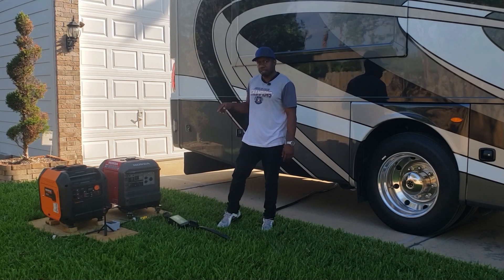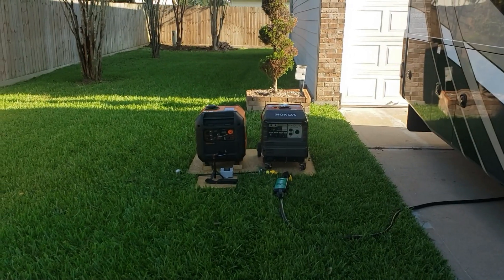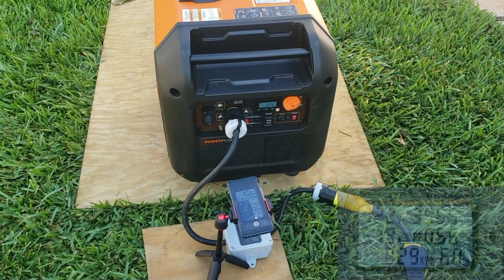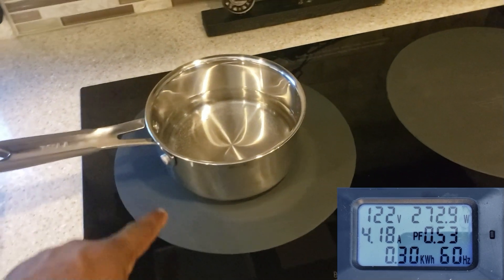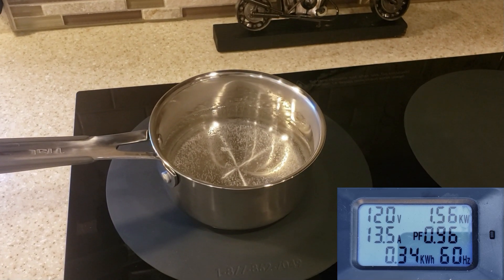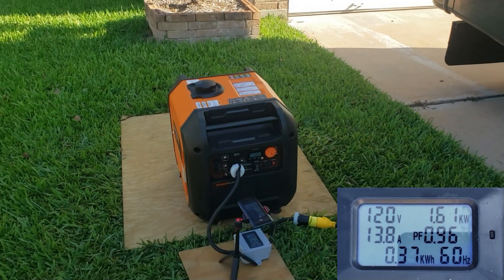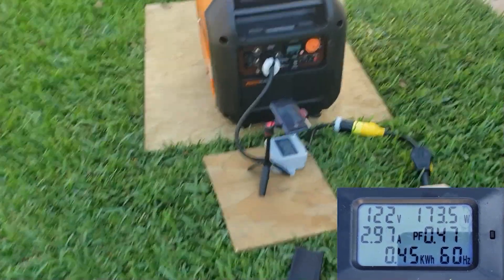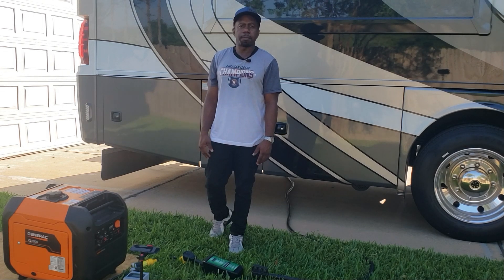Generac IQ3500 Power Rush Inverter Generator (Generator Review)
The iQ3500 portable inverter generator lets you bring power wherever you go – from tailgating parties to camping trips, the
jobsite and beyond.
The durable, yet lightweight design is specifically engineered for easy portability. The intuitive Power Dial™ integrates
the start, run and stop functions into one simple-to-use dial, along with Electric Start (battery included) capability, all
conveniently located for quicker startup. Select from two engine speeds, depending on your need, to significantly reduce
noise and fuel consumption, or to maximize power response.
Inverter generators utilize a different type of alternator than standard generators to generate AC power. The end result is
a portable generator with reduced weight and size and power that is ultra-clean and capable of safely powering sensitive
electronics and tools.

SPECIFICATIONS

IQ3500
PORTABLE INVERTER GENERATOR
Model # 7127
Configuration 50ST/CSA
Running Watts 3000
Starting Watts 3500
Engine Type Generac OHV
Engine Displacement 212cc
Starting Method Electric / Recoil Pull Start
Low Oil Shutdown Yes
Fuel Tank Capacity (Gallons) 2.6
Run Time @25% Load (Eco Mode): 14.1 Hours
Run Time @50% Load (Eco Mode): 8.9 Hours
Hour Meter Yes
Fuel Gauge Yes
Wattage Meter Yes
Run Time Remaining Yes
Rated Voltage 120V
Low THD Less than 3%
Outlets
(2) 120V 20A 5-20R Duplex
(1) 120V 30A L5-30R Twist Lock
(2) USB
Covered Outlets No
Parallel Ready Yes
Handle Style Metal Handles
Dimensions (L" x W" x H") 23.7" x 18" x 21.7
Warranty - Residential 3 Year Limited
Warranty - Commercial 3 Year Limited